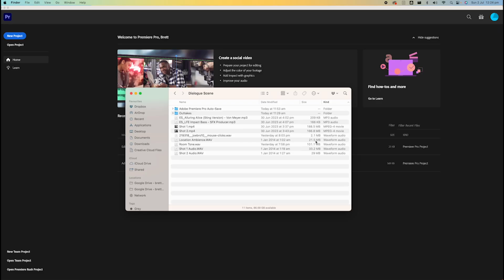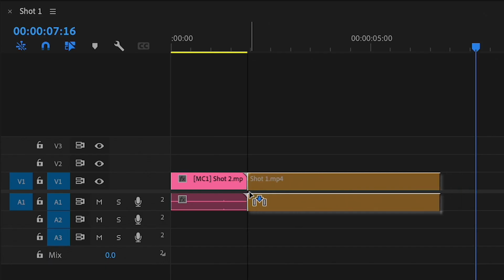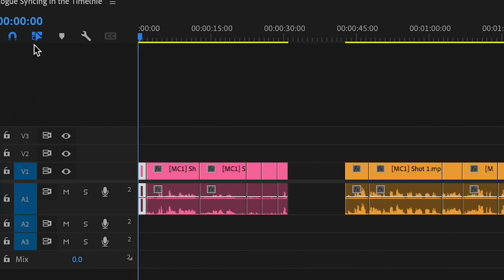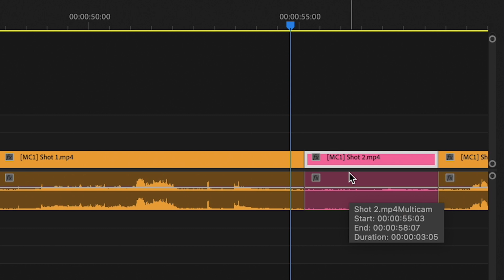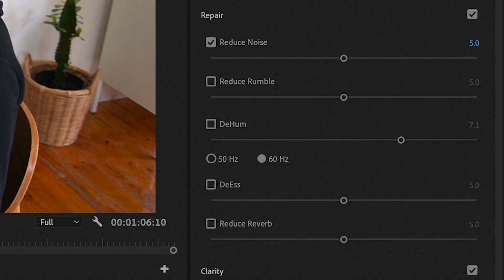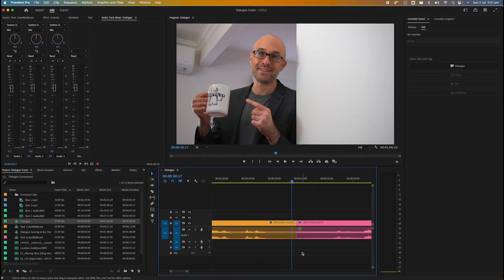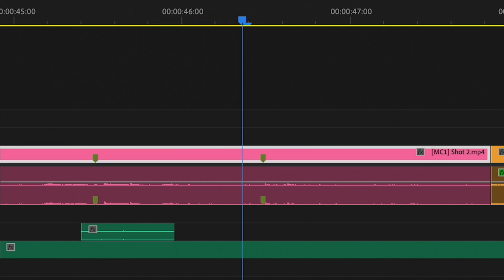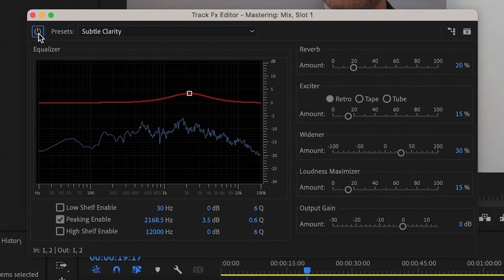Editing Dialogue in Adobe Premiere Pro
This video shows you how to efficiently synchronise, clean up, edit and mix dialogue in Adobe Premiere Pro.

Chapters

0:00 Introduction
0:21 Organising your assets
0:51 Batch synchronising clips
3:16 Editing clips
6:24 Synchronising and editing in the timeline
12:02 Performing a fine edit with ripple trims and the Ripple Edit tool
13:55 L and J cuts
15:24 Reactions shots
16:42 Cleaning up audio in Essential Sound
22:28 Cleaning up audio with the Audio Track Mixer
25:45 Crossfading
26:21 Mixing audio
34:27 Mastering audio
36:20 The Final Edit